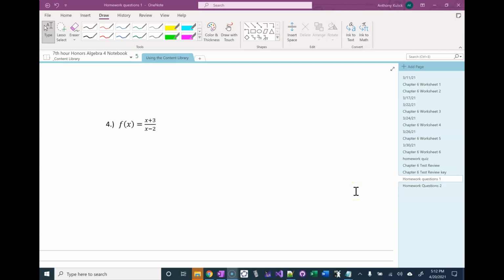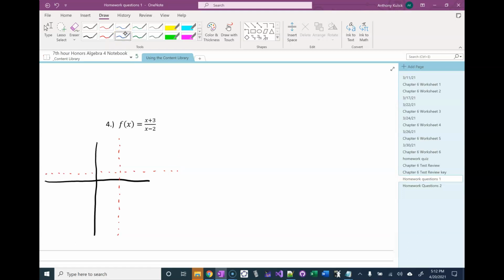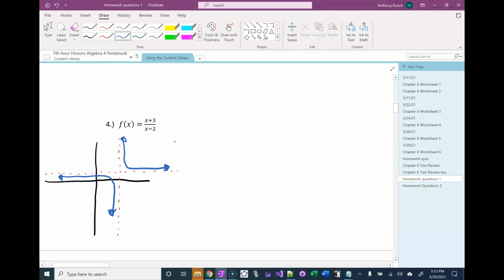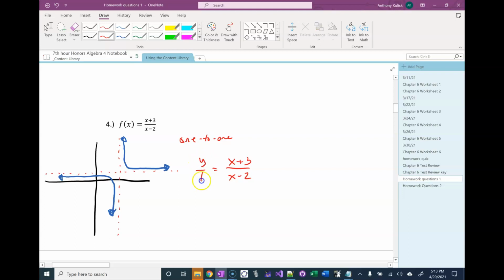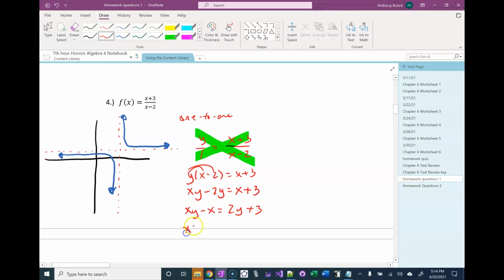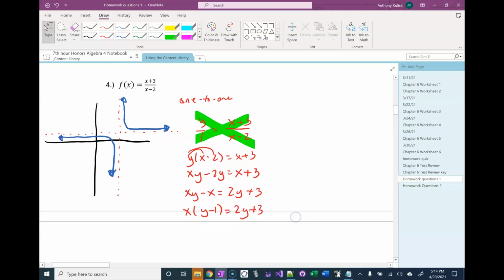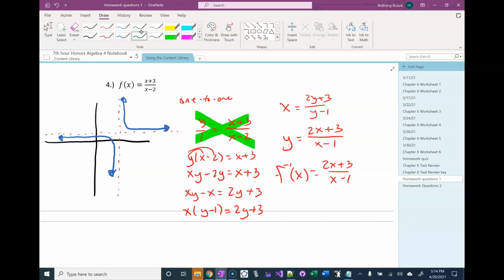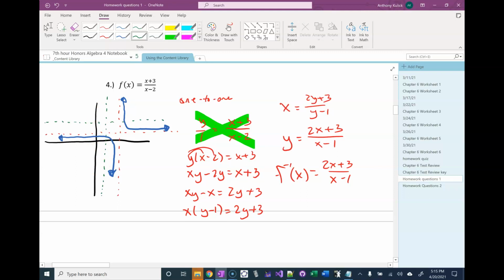Halg4 hmwk 5 #4